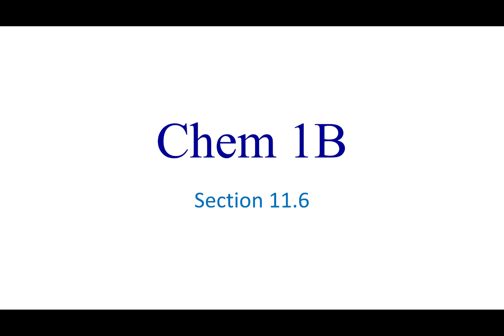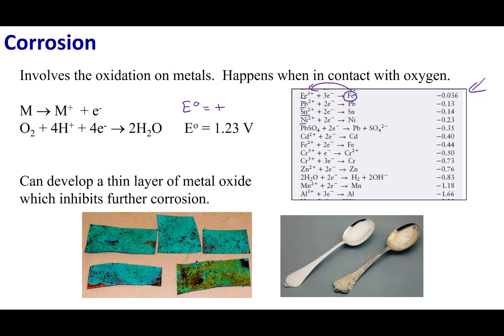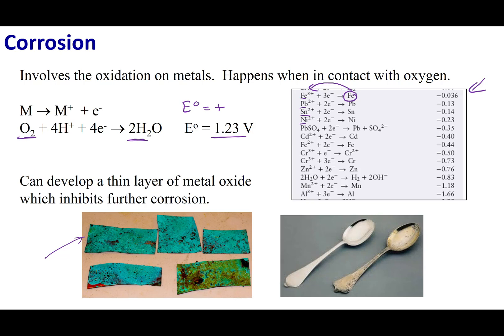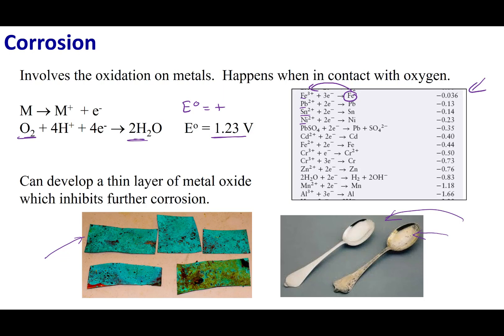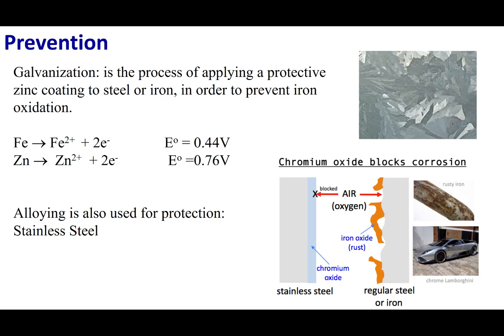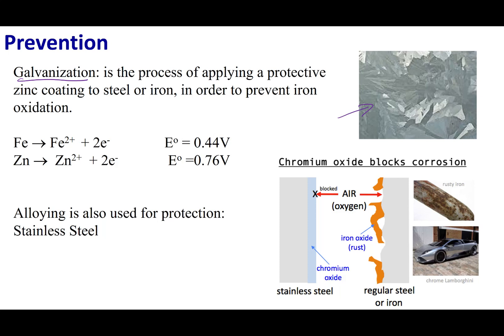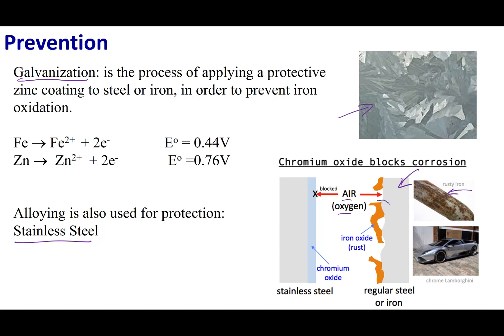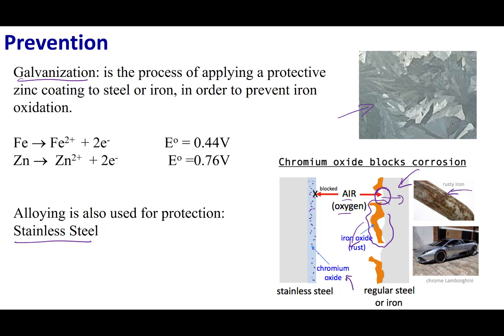Section 11.6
Topics:
Corrosion
Prevention